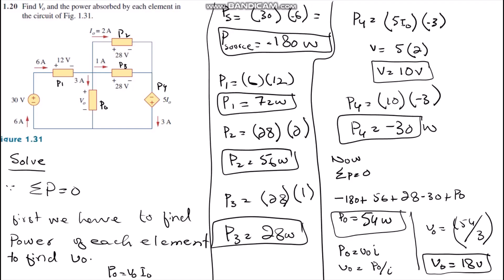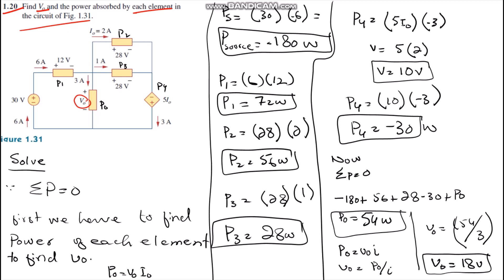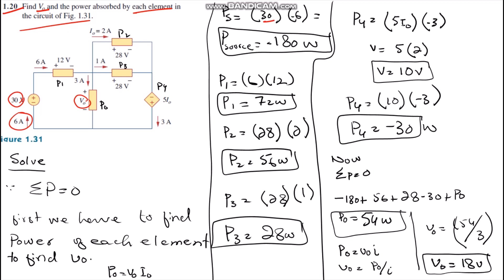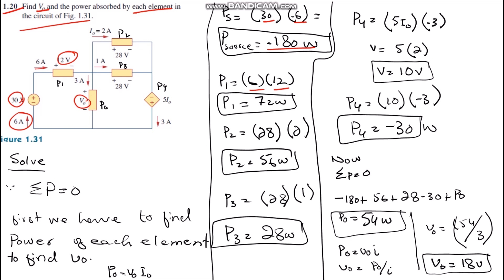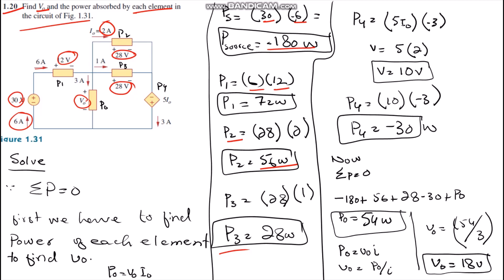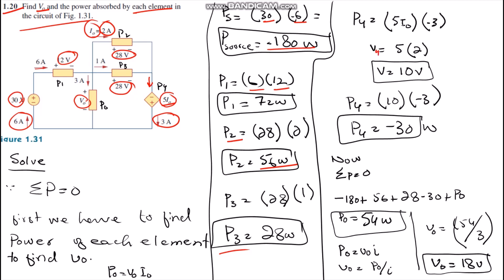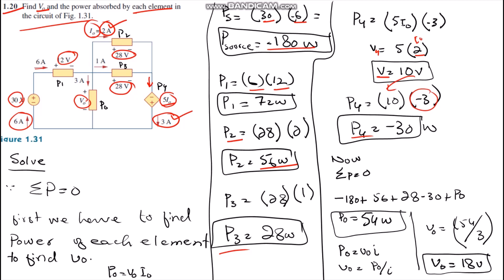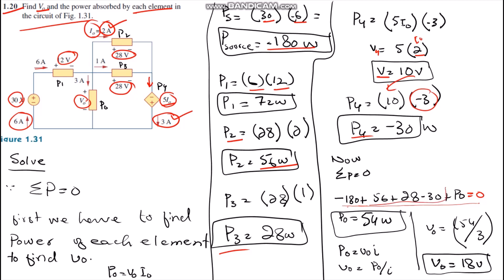1.20 fundamental of electric circuits 5th edition solution | Engineers Inn